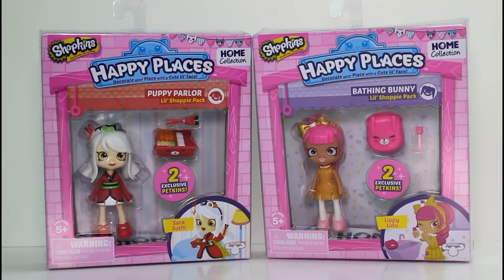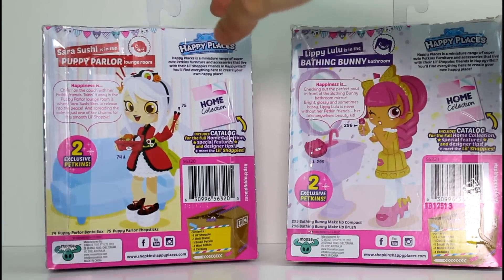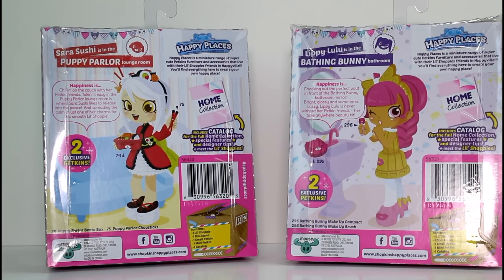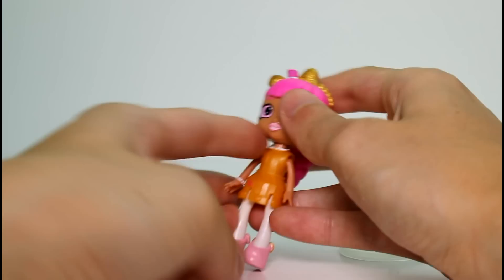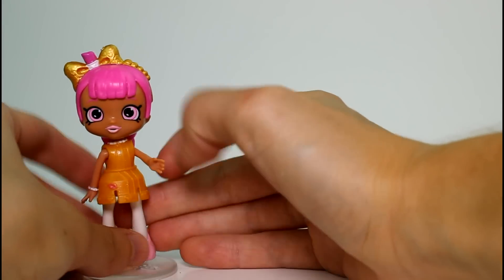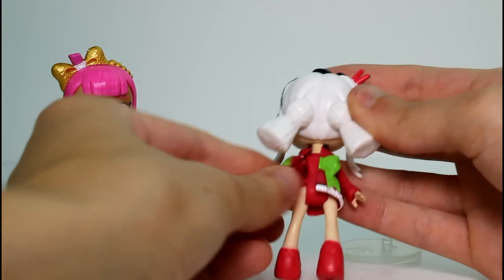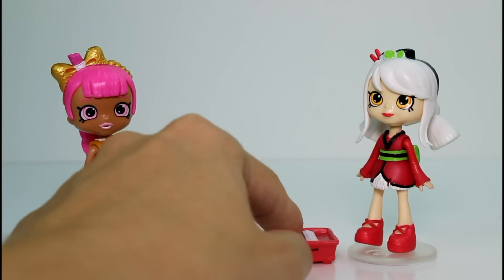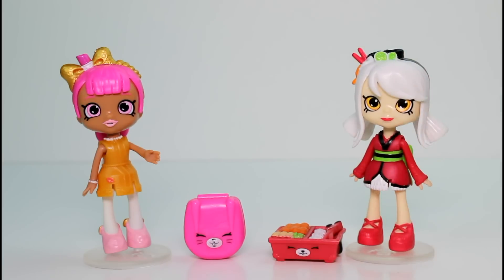Shopkins Happy Places Puppy Parlor and Bathing Bunny Lil Shoppies Packs Unboxing Review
Today we are opening up two of the brand new Shopkins Happy Places Lil Shoppies Packs!

Let me know which one was your favorite!

IMPORTANT!

IMPORTANT!

SOCIAL MEDIA!